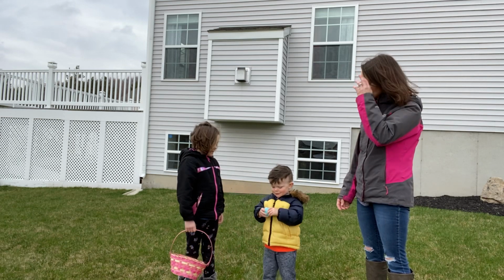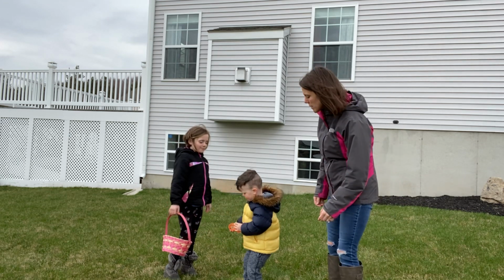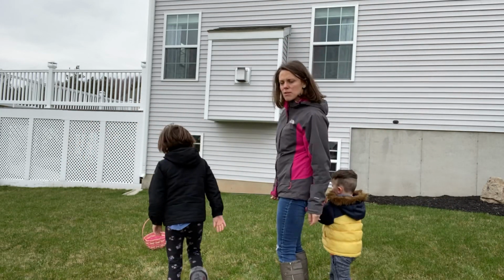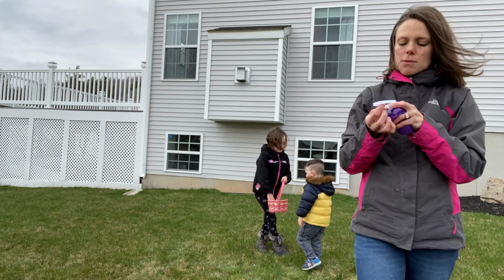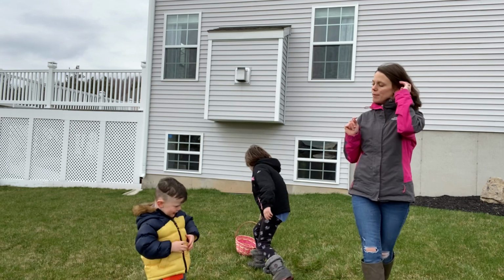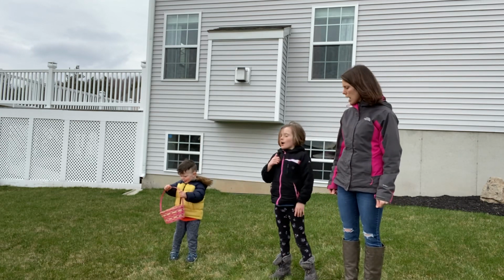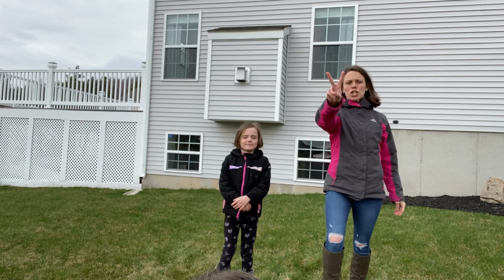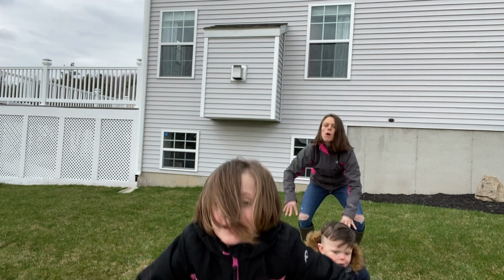PreK Egg-ercises!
Exercise with Mrs. Bird (and her 2 children!)